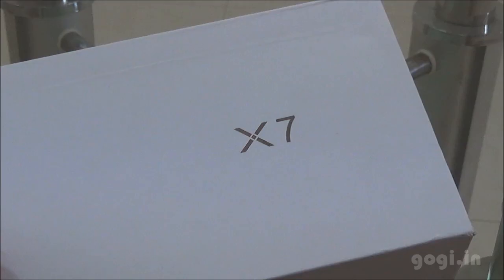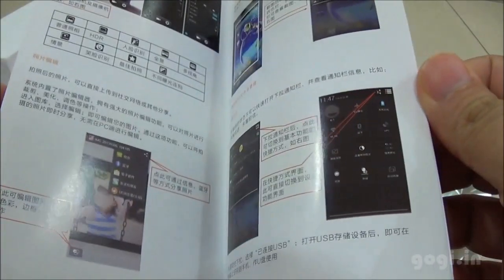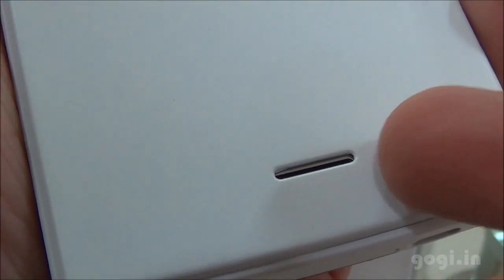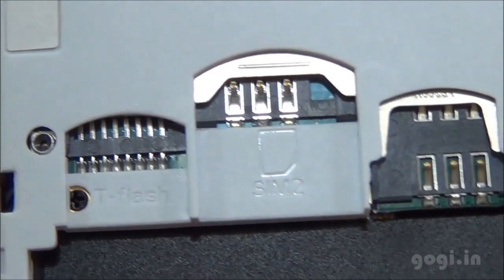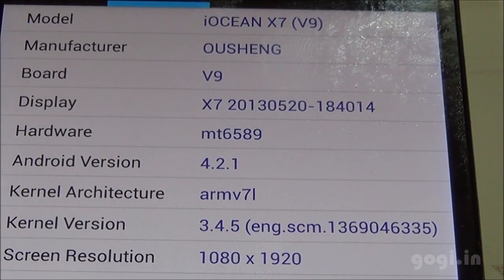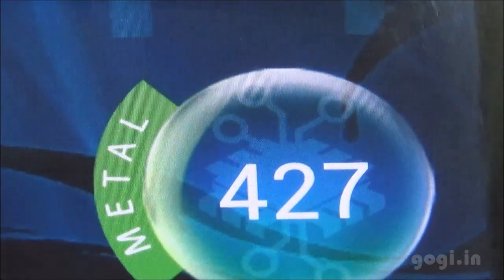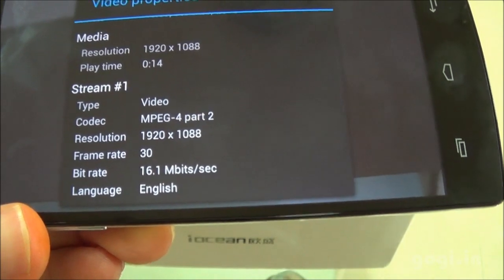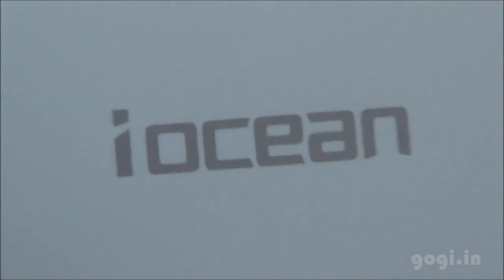iOcean X7 review, unboxing, Benchmark, performance - quad core with 5 inch FHD screen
The iOcean X7 is priced at Rs. 12,000 in India. It is powered by MediaTek processor and comes with 5 inch screen with full HD resolution (1080p).